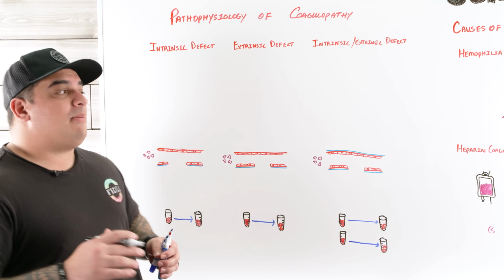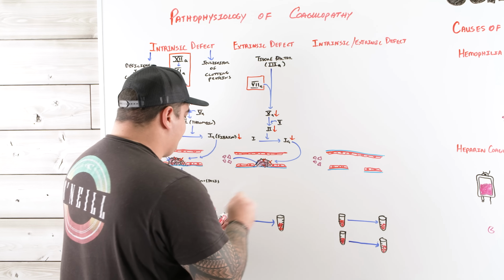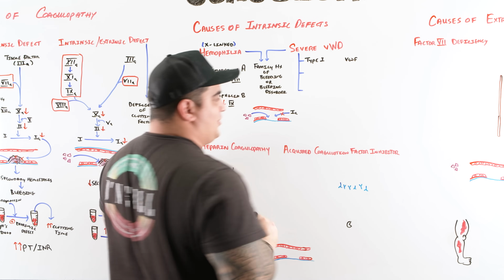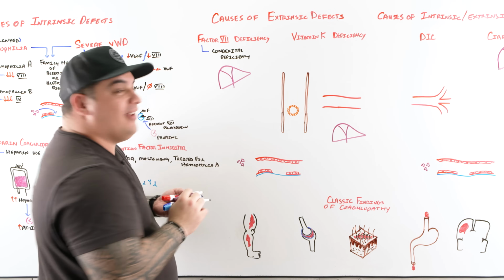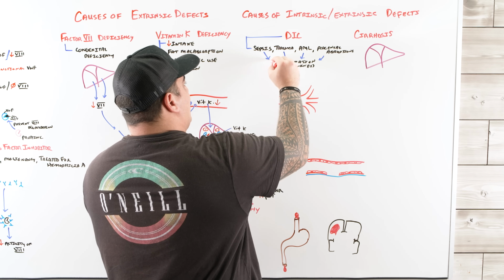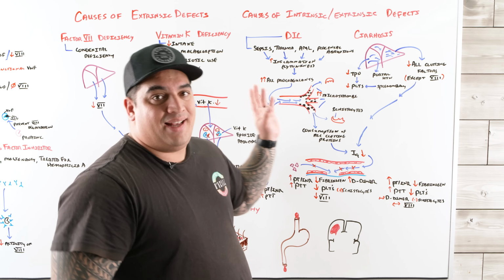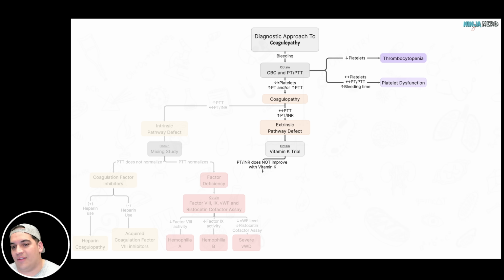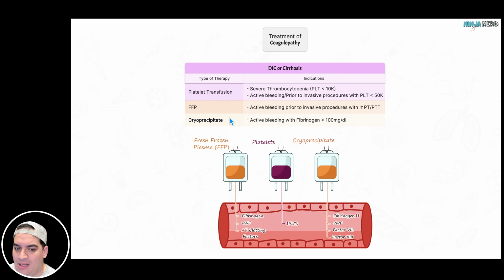Coagulopathy | Clinical Medicine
Ninja Nerds!
In this lecture, Professor Zach Murphy delivers a comprehensive and high-yield breakdown of Coagulopathy, diving deep into the mechanisms, causes, and clinical significance of bleeding and clotting disorders related to the coagulation cascade. This video explores both congenital and acquired coagulopathies, offering a clear framework for understanding these critical hemostatic abnormalities.

We begin by reviewing the normal physiology of coagulation, including the intrinsic, extrinsic, and common pathways, as well as the roles of vitamin K, calcium, and various coagulation factors. Zach then transitions into detailed discussions on common inherited coagulopathies like hemophilia A and B, and von Willebrand disease, highlighting key differences in pathophysiology, lab findings (such as PT, aPTT, and bleeding time), and clinical manifestations.

The lecture continues with a focused review of acquired coagulopathies, such as liver disease, vitamin K deficiency, anticoagulant use (e.g., warfarin, heparin), and DIC. You’ll also learn how to interpret mixing studies, identify patterns of lab abnormalities, and approach the evaluation of a bleeding patient using real clinical logic.

This lecture concludes with a high-yield comparison of the most commonly tested coagulopathies for exams like USMLE, COMLEX, and PANCE, incorporating memorable clinical pearls and integrative charts to help reinforce your understanding. Whether you’re in the preclinical years or prepping for boards, this video will give you the tools you need to master coagulopathy. Enjoy the lecture and please support us below!

Table of Contents:
0:00 Lab
0:41 Pathophysiology of Coagulopathy
17:43 Causes of Intrinsic Defects
30:25 Causes of Extrinsic Defects
40:13 Causes of Intrinsic/Extrinsic Defects
54:08 Diagnostic Approach to Coagulopathy
1:05:48 Treatment of Coagulopathy
1:13:02 Comment, Like, SUBSCRIBE!